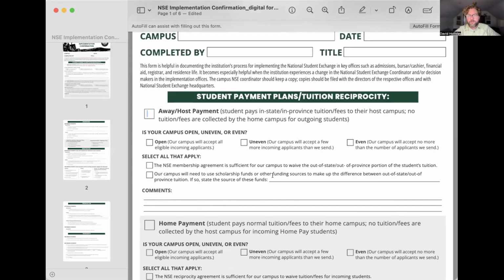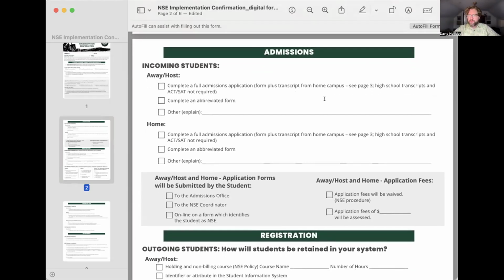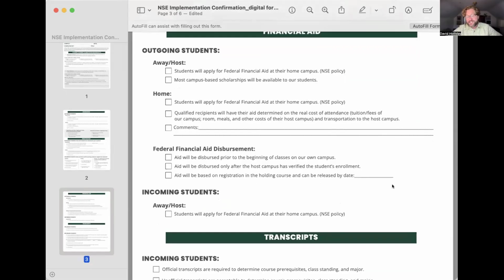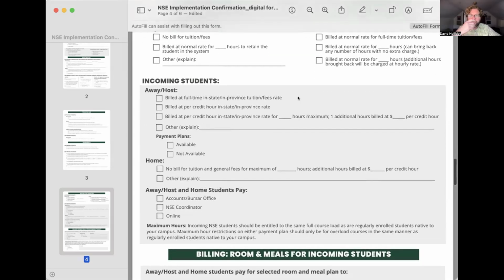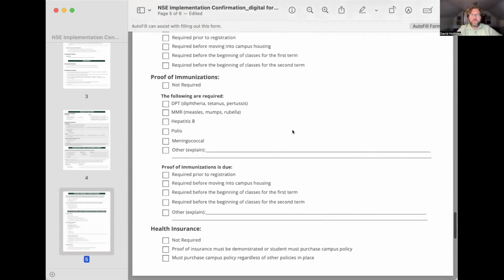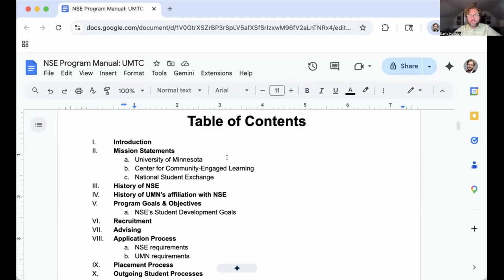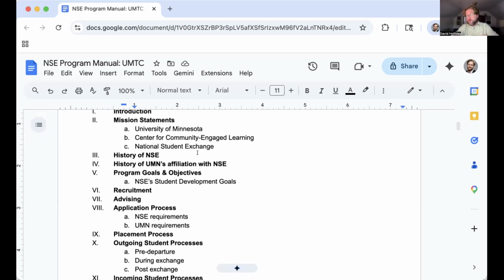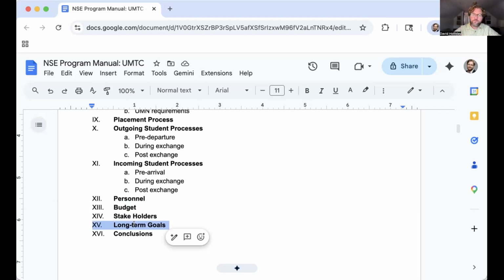Solidify Your Campus Program: NSE Implementation Guidelines